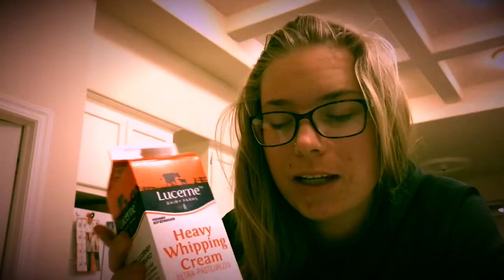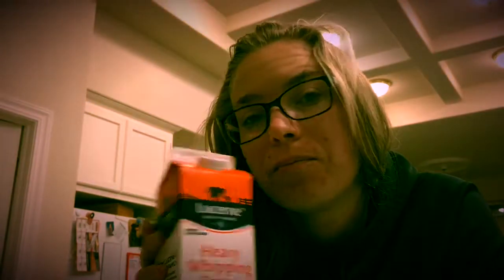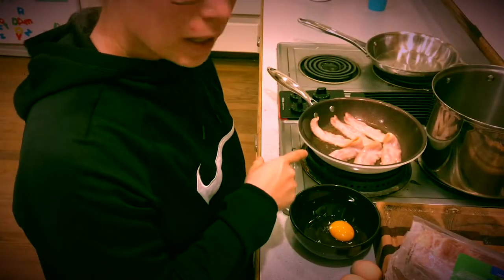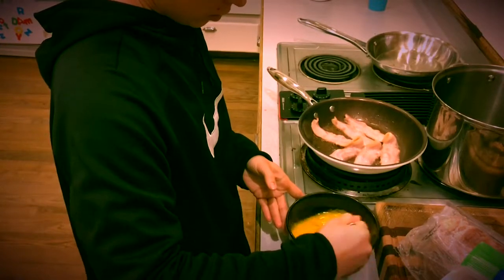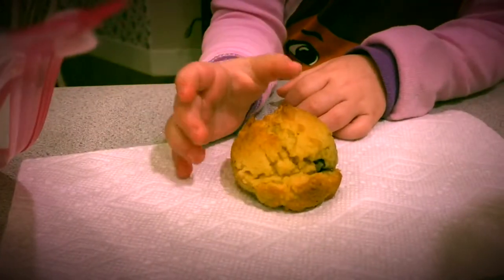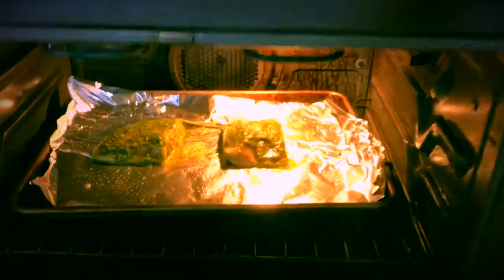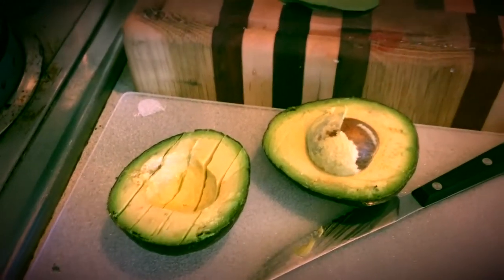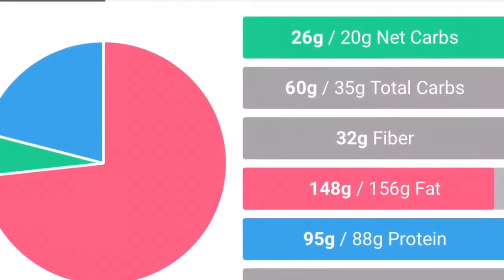Keto Diet 6 Day Vlog // Day One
Join me over the next week as I show you every day life with the ketogenic diet! See what I eat, when I eat, hear tips and tricks, and see what to expect with this way of eating. Join my private keto diet support group “The Keto Life” on Facebook:

Day One Vlog:
*BPI Sports Keto Bomb Ketogenic Creamer for Coffee and Tea With MCT Oil, Saffron and Avocado Oil Powder to Support Weight Loss, Caramel Macchiato, 18 Servings
* Quest Nutrition Protein Bar, Chocolate Chip Cookie Dough, 21g Protein, 4g Net Carbs, 190 Cals, High Protein Bars, Low Carb Bars, Gluten Free, Soy Free, 2.1 oz Bar, 12 Count